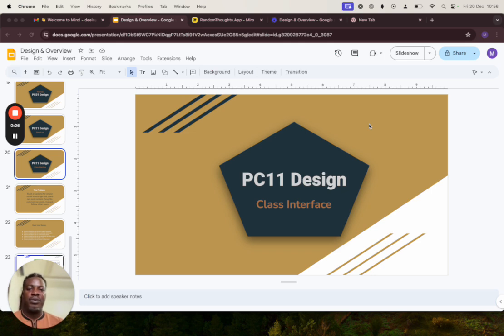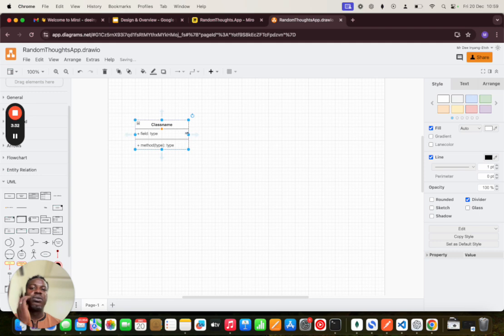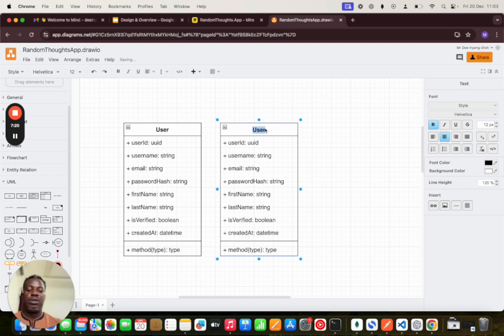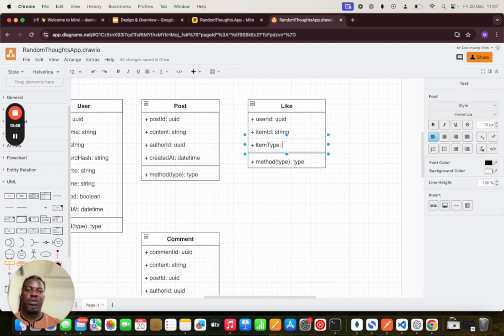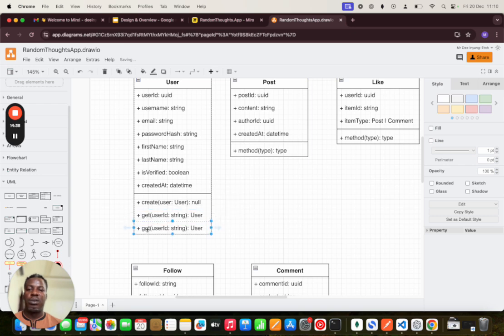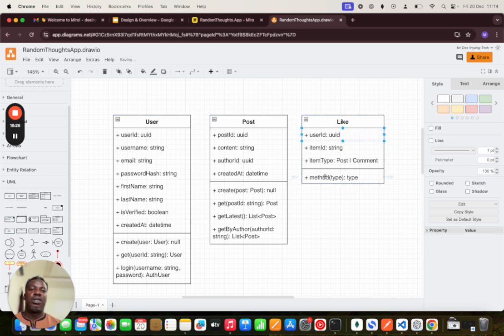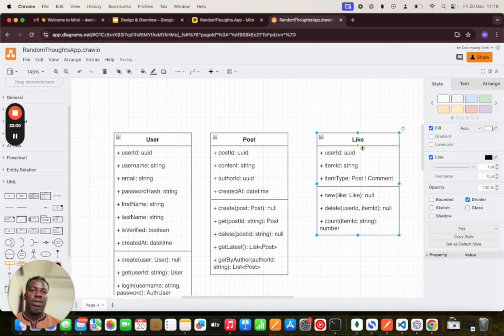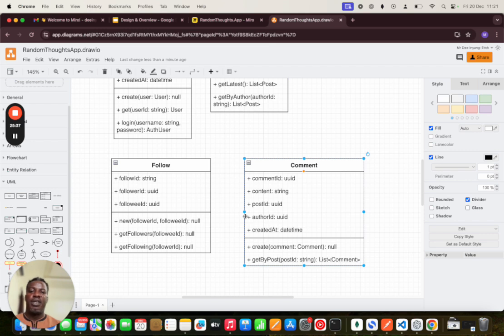4 .Class Interface Design - Backend for Simple Social Media